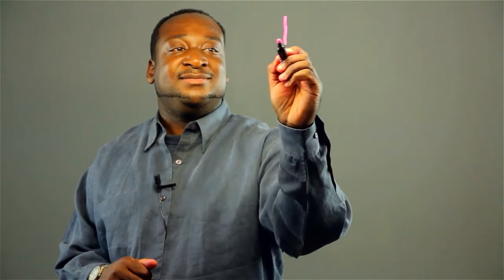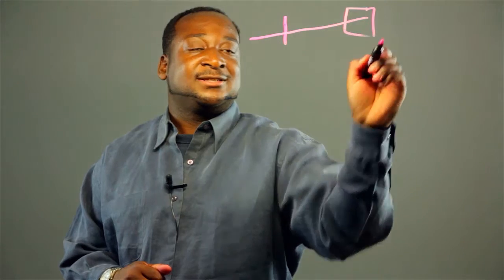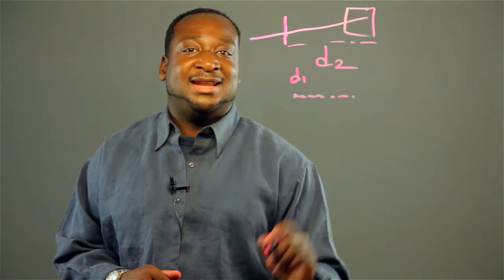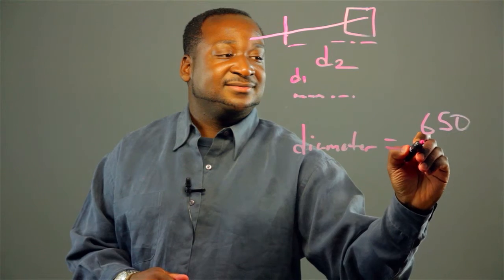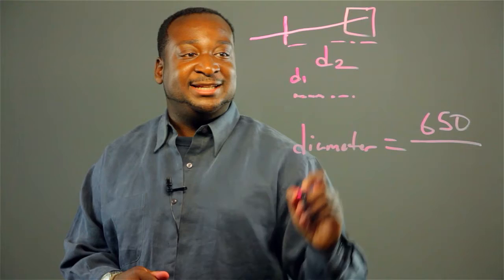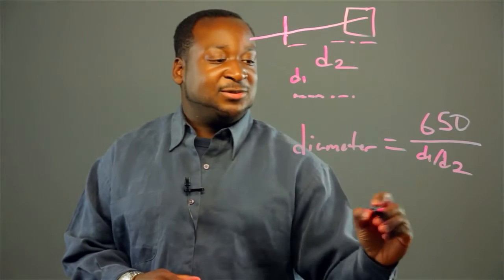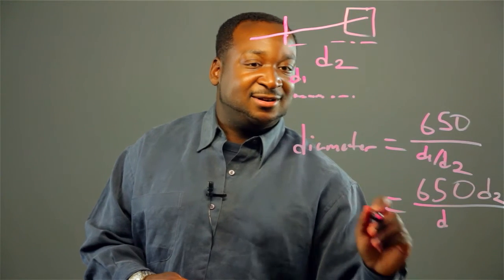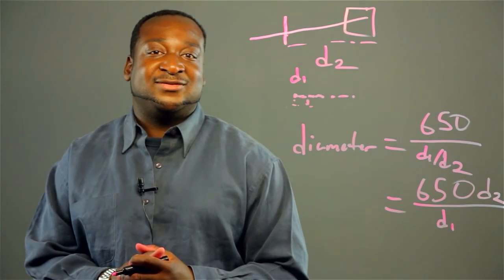How to Calculate the Diameter of Human Hair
Applied mathematics expert Stefan Robert explains that you can calculate the diameter of a human hair by using an infered beam and simple measurements.